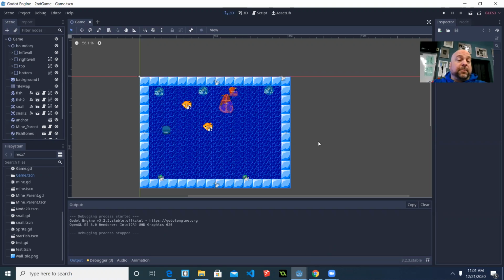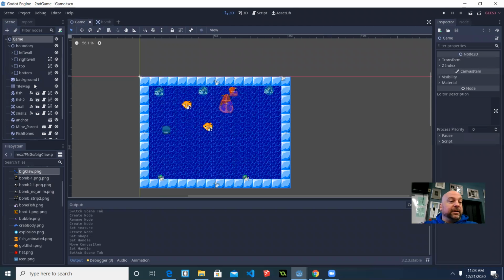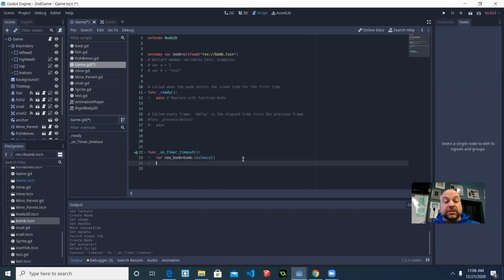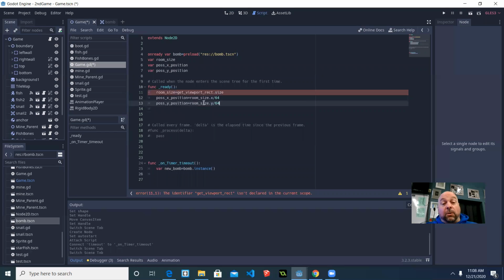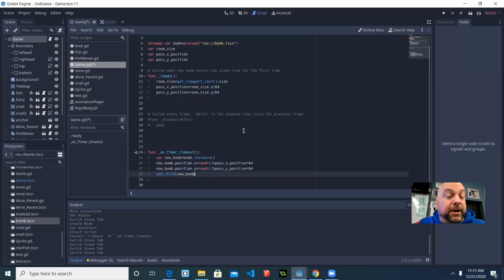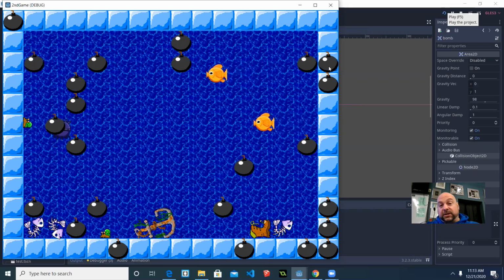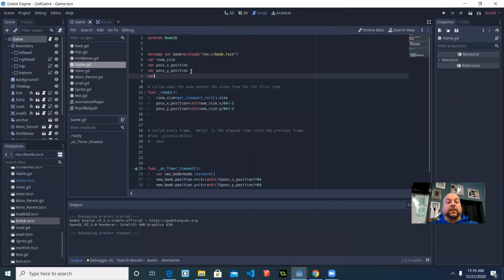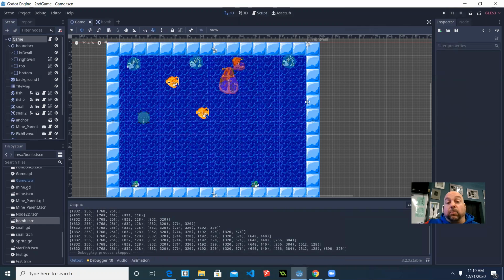Making our 2nd game in Godot: Spawning Bombs on a Grid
Admittedly, this is a bit more complex than some of our other videos and requires some math which I explain poorly.  But hopefully you can see the video evidence of it working and can use it in your game.